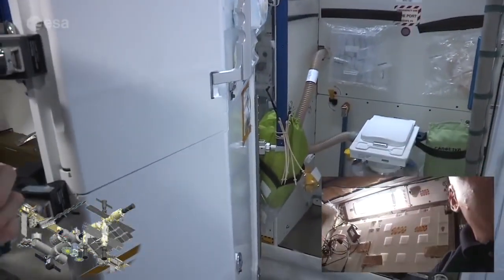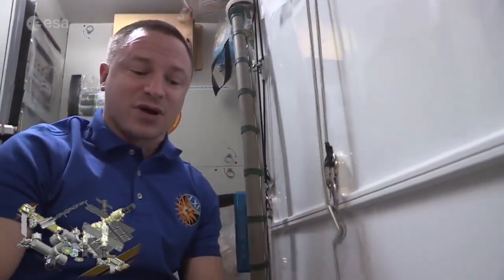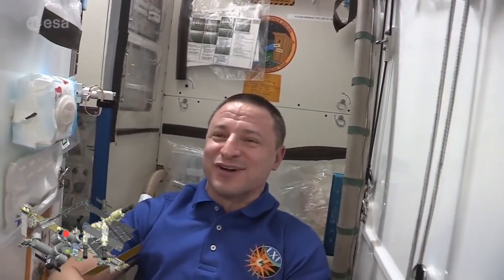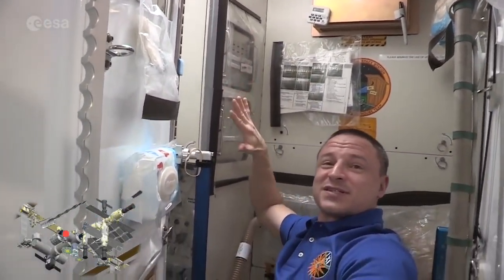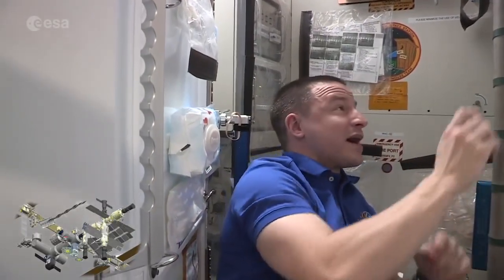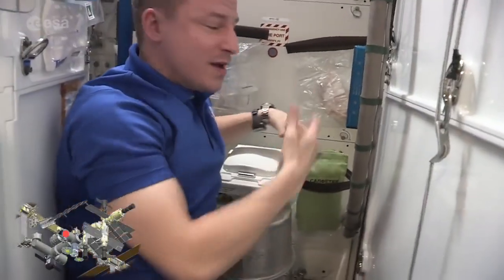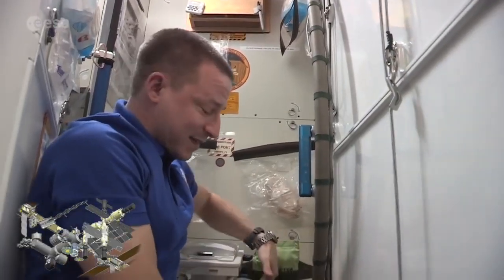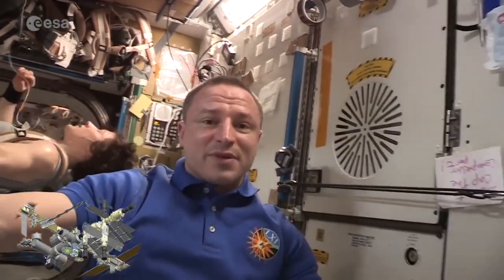Space Station Bathroom - Where does the waste go?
NASA astronaut Andrew Morgan gives viewers a tour of one of the International Space Station bathrooms, explains how it works and where the waste goes after use. -- The Scoop on Space Poop: How Astronauts Go Potty

Credit: ESA